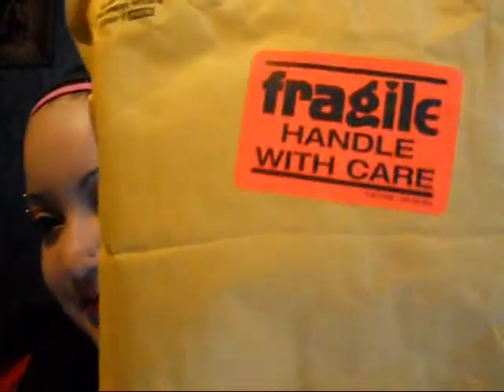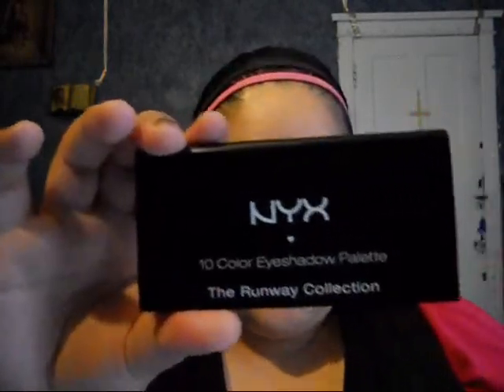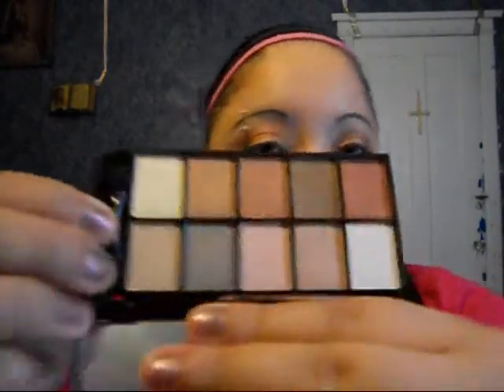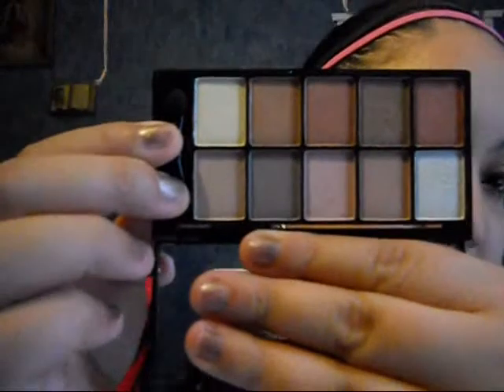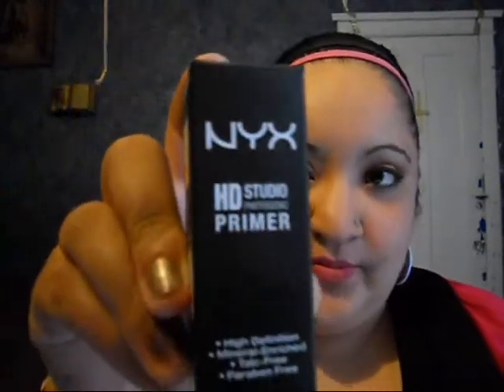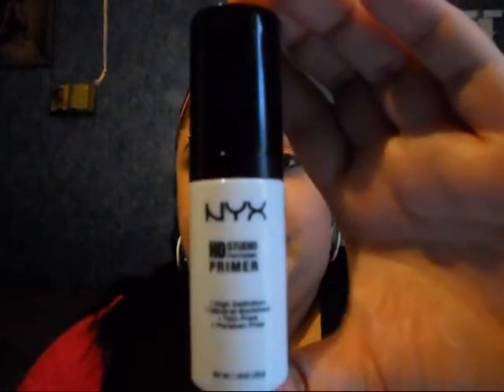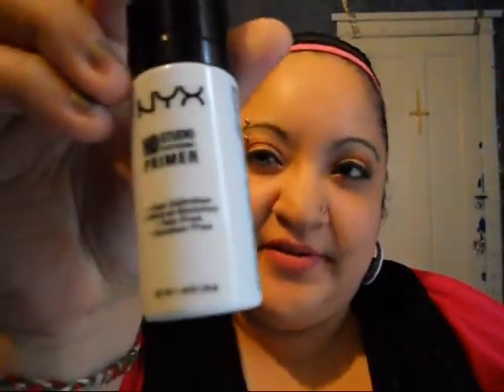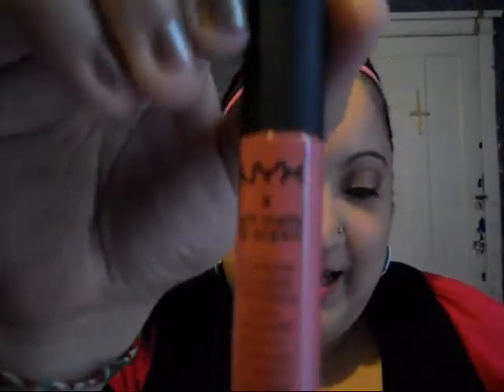Best Price For NYX COSMETICS PORKDAISY.COM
CHECK OUT THERE REWARD SYSTEM EVERYTIME YOU SHOP YOU EARN POINTS. MAKE SURE TO SIGN UP AND MAKE AN ACCOUNT WITH PORKDAISY.

FTC: YES I WAS SENT THESE PRODUCTS FOR REVIEWING PURPOSES ONLY ALL OPINIONS ARE MY OWN AND I'M NOT BEING PAID TO DO THIS VIDEO.